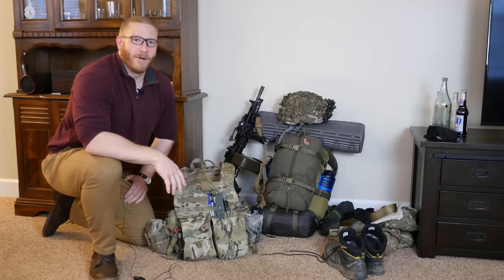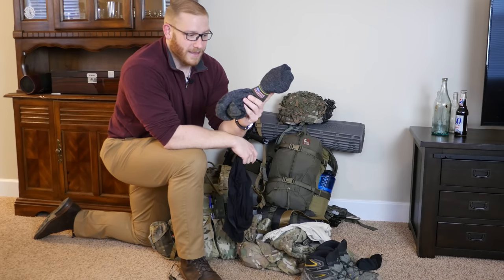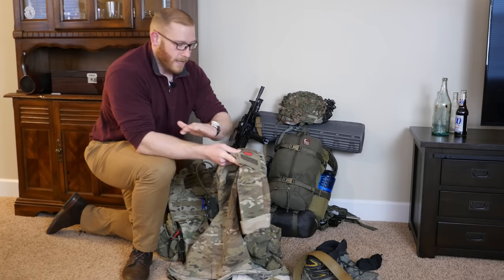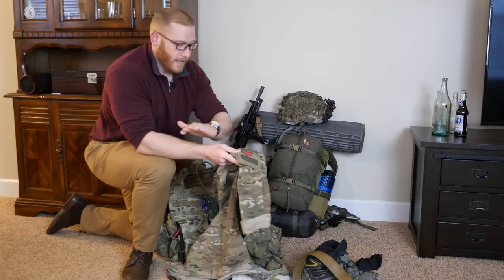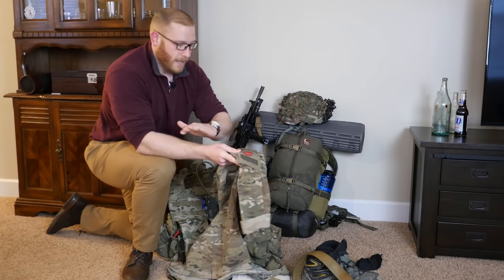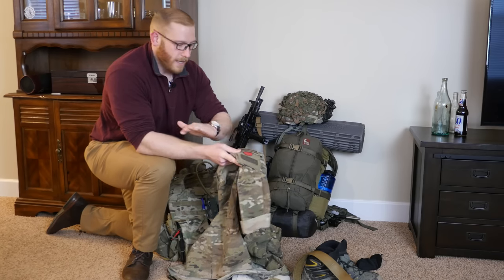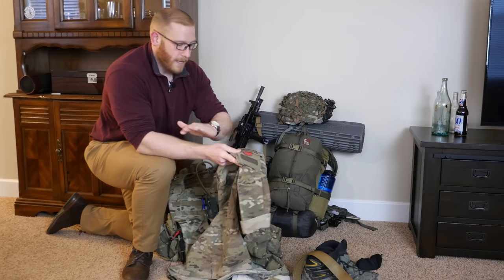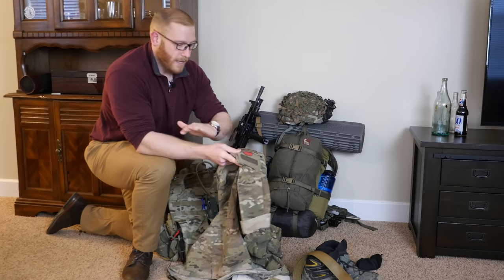Everything I Pack For MilSim West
In this video, E House goes over everything he's packing for the upcoming MilSim West event Return To Saratov.  Hopefully this long, in depth look at everything he brings out for a 40 hour MilSim event can help you figure out what you need for future events and answer some frequently asked questions!

Be sure to check out Gun Gamers on Facebook and look at the pinned post for how to buy patches